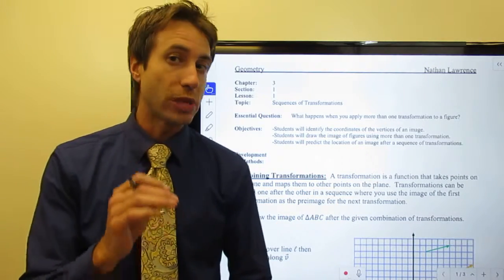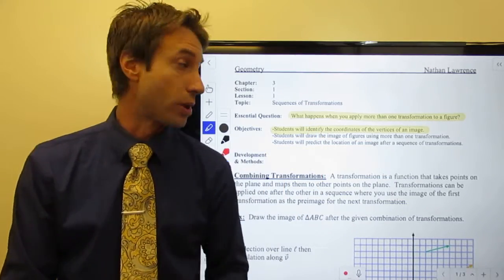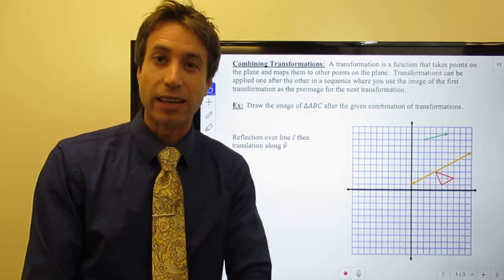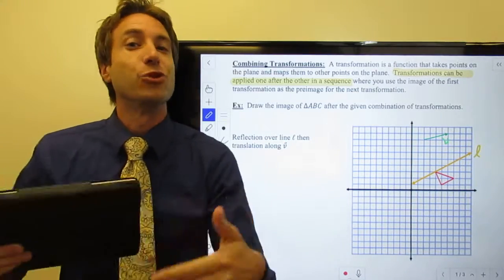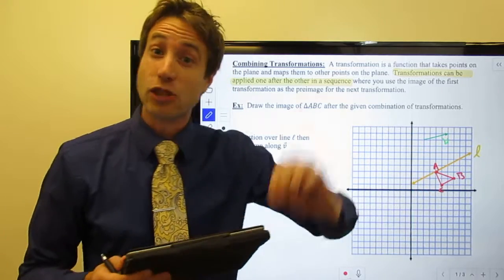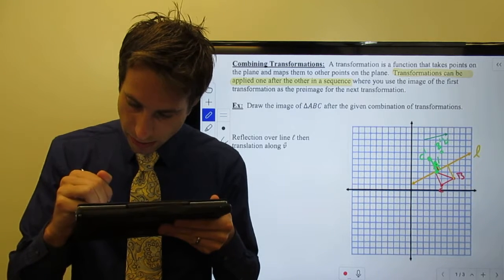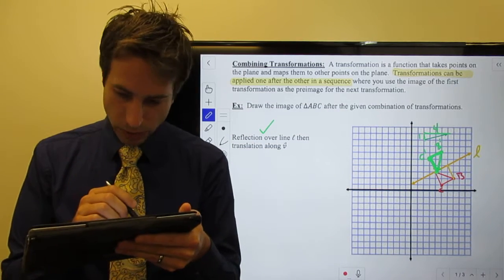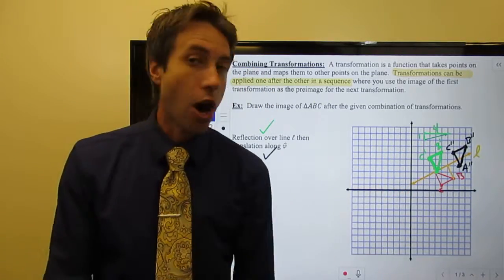Sequences of Transformations Part 1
Geometry Module 3 Section 1 Sequences of Transformations Part 1